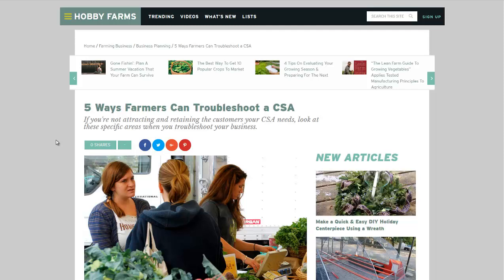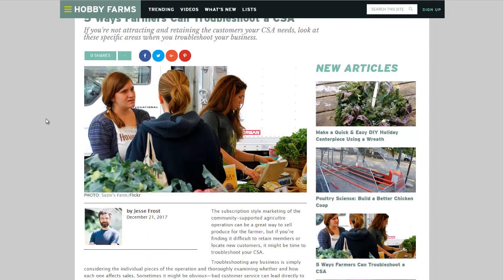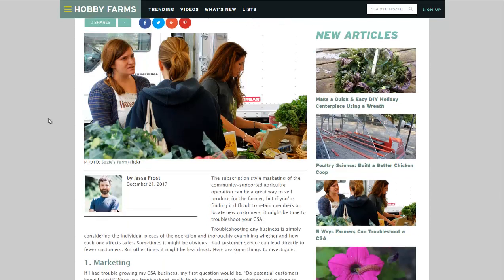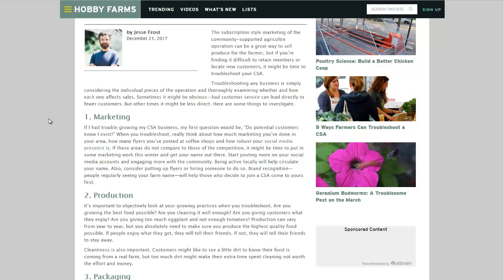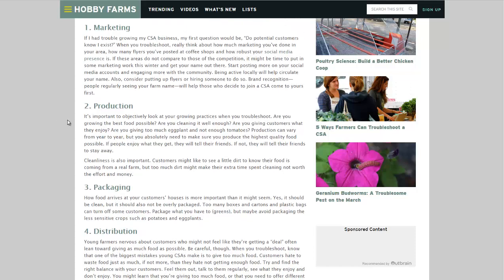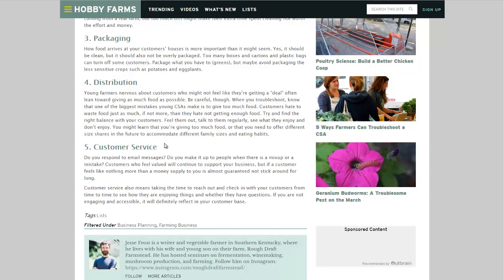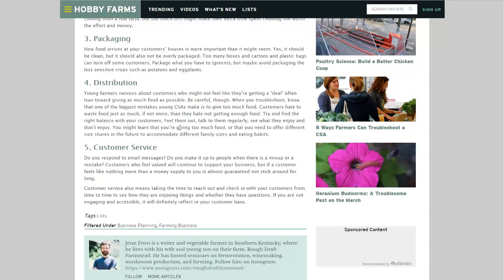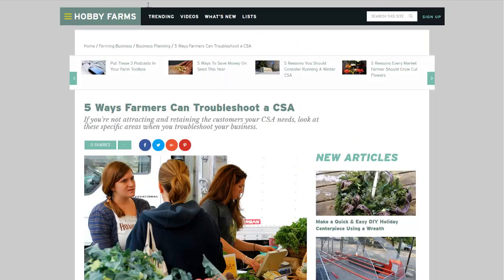5+ Tips For Building A CSA - Community Supported Agriculture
If you want to sell local, farm raised food then you should consider starting a CSA. But building a CSA is like building a business. It takes time, effort, and energy to create a large customer base.